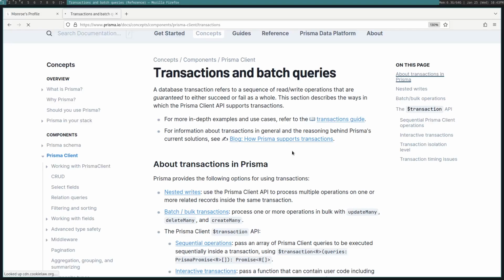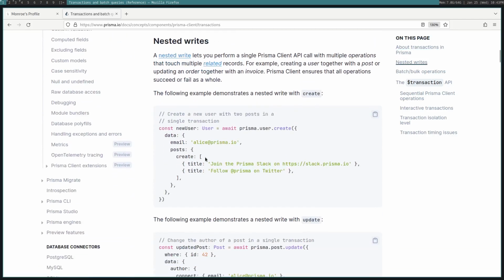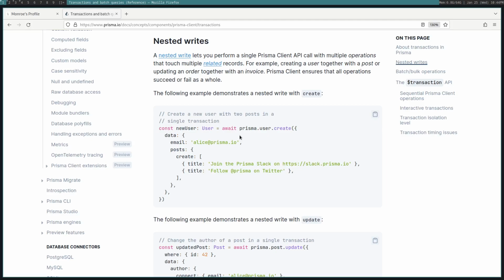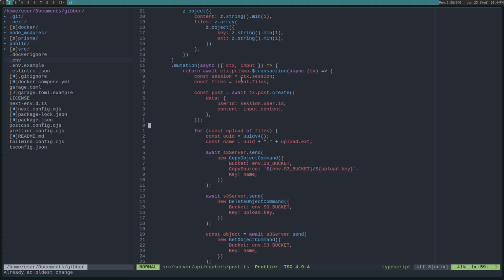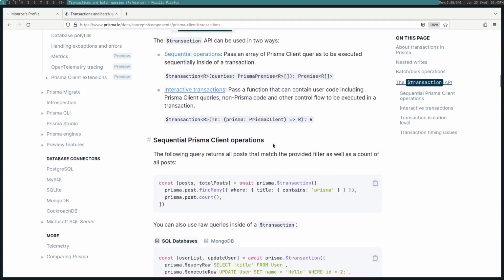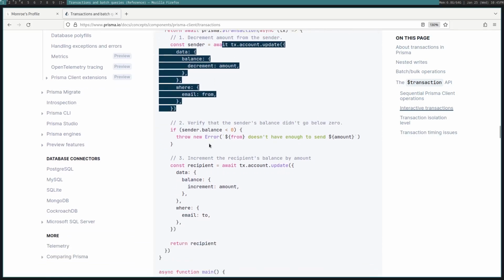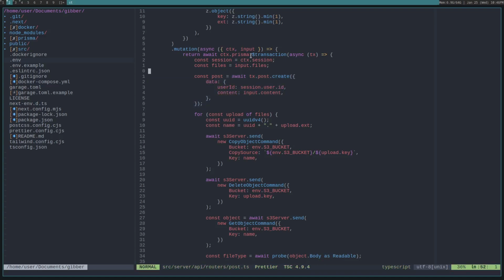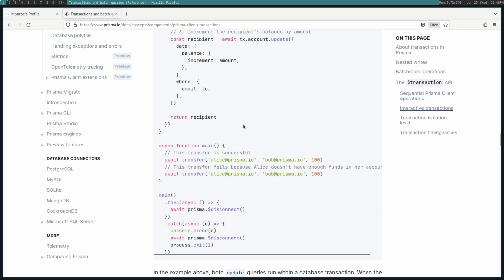How to use transactions in Prisma/Next.js/T3 Stack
Added a Prisma transaction to when users are creating posts in Gibber